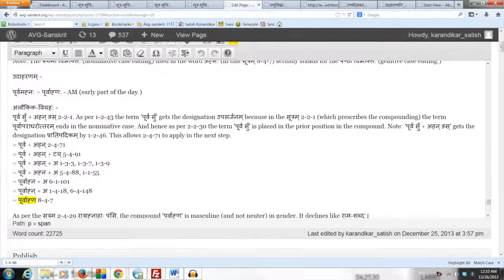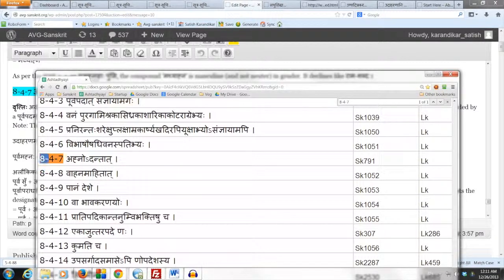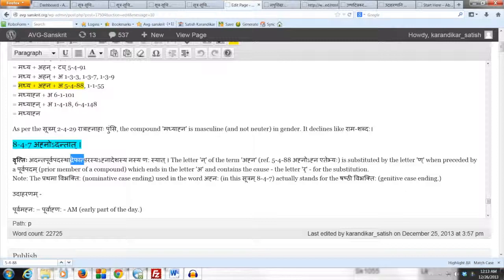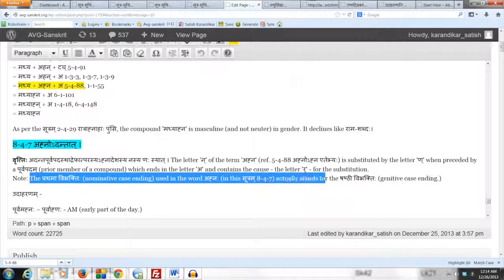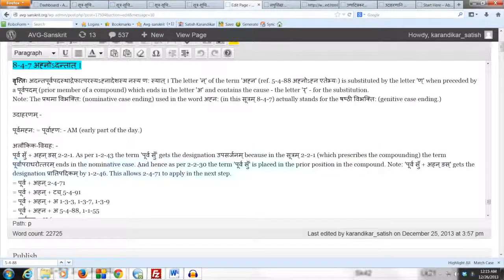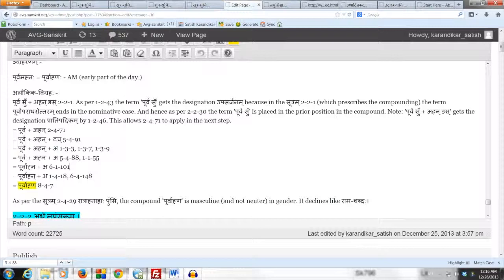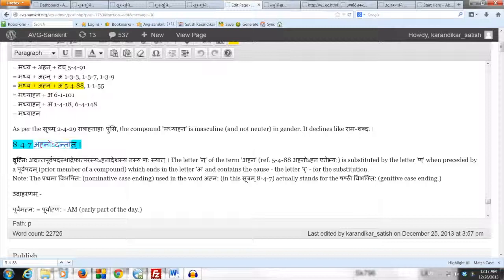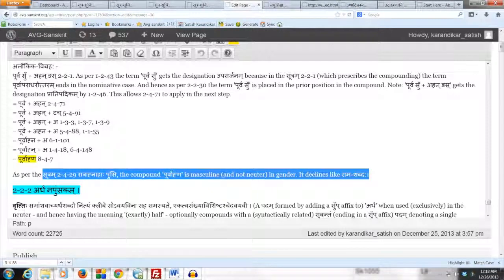Panini Sutra 8-4-7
8-4-7 अह्नोऽदन्तात्‌ ।

वृत्तिः अदन्तपूर्वपदस्थाद्रेफात्परस्यऽह्नादेशस्य नस्य ण: स्यात्‌ । The letter 'न्' of the term 'अह्न' (ref. 5-4-88 अह्नोऽह्न एतेभ्यः) is substituted by the letter 'ण्' when preceded by a पूर्वपदम् (prior member of a compound) which ends in the letter 'अ' and contains the cause -- the letter 'र्' -- for the substitution.
Note: The प्रथमा विभक्ति: (nominative case ending) used in the word अह्न: (in this सूत्रम् 8-4-7) actually stands for the षष्ठी विभक्ति: (genitive case ending.)

उदाहरणम् -

पूर्वमह्न: = पूर्वाह्ण: -- AM (early part of the day.)

अलौकिक-विग्रह: -
पूर्व सुँ + अहन् ङस् 2-2-1. As per 1-2-43 the term 'पूर्व सुँ' gets the designation उपसर्जनम् because in the सूत्रम् 2-2-1 (which prescribes the compounding) the term पूर्वापराधरोत्तरम् ends in the nominative case. And hence as per 2-2-30 the term 'पूर्व सुँ' is placed in the prior position in the compound. Note: 'पूर्व सुँ + अहन् ङस्' gets the designation प्रातिपदिकम्‌ by 1-2-46. This allows 2-4-71 to apply in the next step.
= पूर्व + अहन् 2-4-71
= पूर्व + अहन् + टच् 5-4-91
= पूर्व + अहन् + अ 1-3-3, 1-3-7, 1-3-9
= पूर्व + अह्न + अ 5-4-88, 1-1-55
= पूर्वाह्न + अ 6-1-101
= पूर्वाह्न् + अ 1-4-18, 6-4-148
= पूर्वाह्ण 8-4-7

As per the सूत्रम् 2-4-29 रात्राह्नाहाः पुंसि, the compound 'पूर्वाह्ण' is masculine (and not neuter) in gender. It declines like राम-शब्द:।